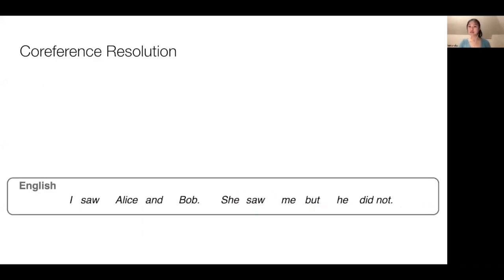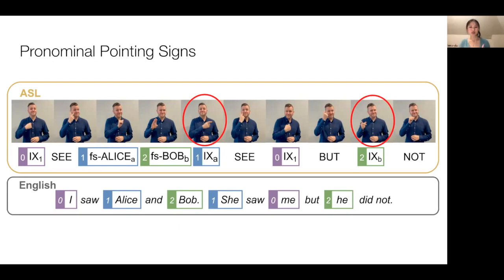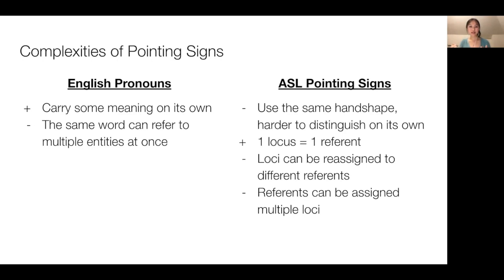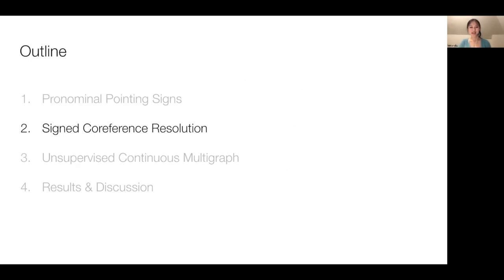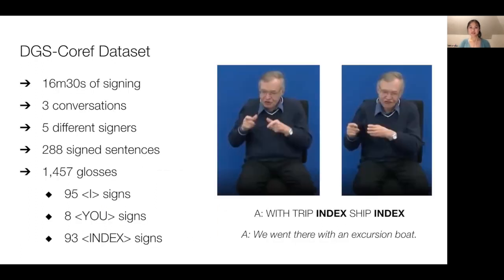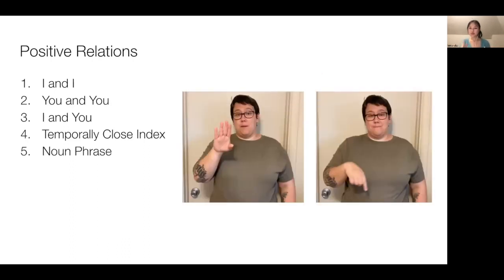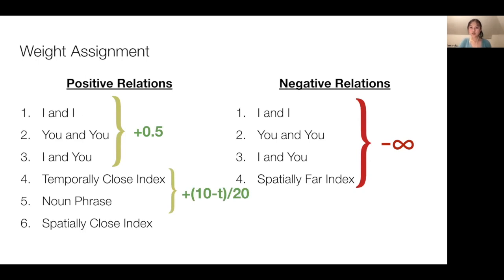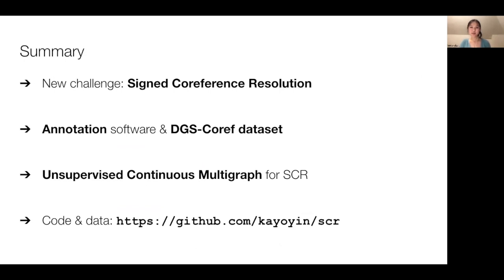EMNLP 2021: Signed Coreference Resolution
Coreference resolution is key to many natural language processing tasks and yet has been relatively unexplored in Sign Language Processing. In signed languages, space is primarily used to establish reference. Solving coreference resolution for signed languages would not only enable higher-level Sign Language Processing systems, but also enhance our understanding of language in different modalities and of situated references, which are key problems in studying grounded language. In this paper, we: (1) introduce Signed Coreference Resolution (SCR), a new challenge for coreference modeling and Sign Language Processing; (2) collect an annotated corpus of German Sign Language with gold labels for coreference together with an annotation software for the task; (3) explore features of hand gesture, iconicity, and spatial situated properties and move forward to propose a set of linguistically informed heuristics and unsupervised models for the task; (4) put forward several proposals about ways to address the complexities of this challenge effectively.